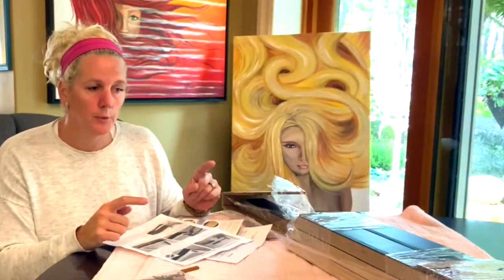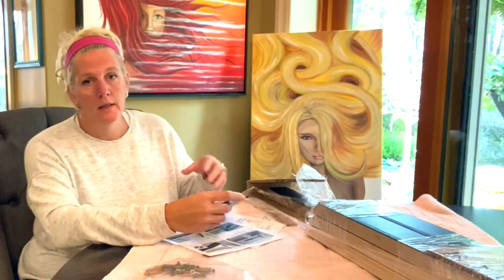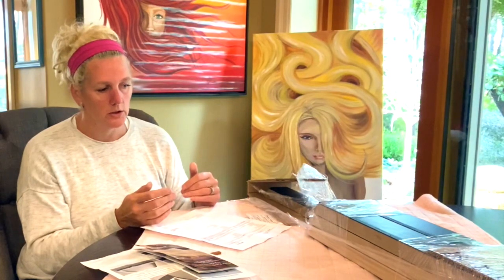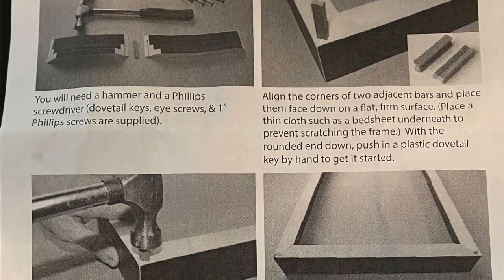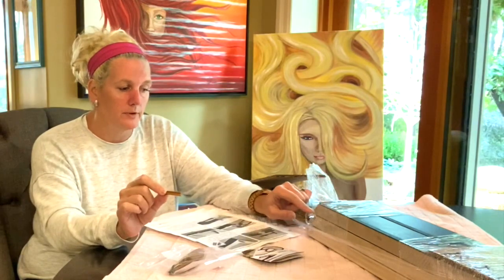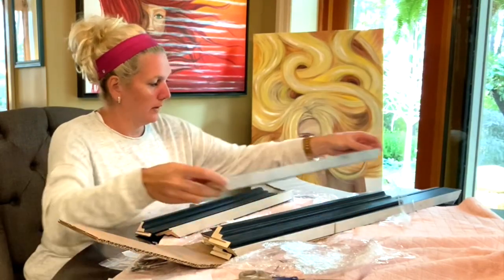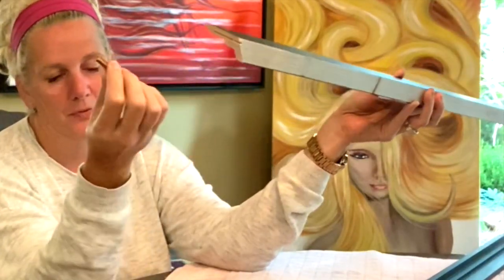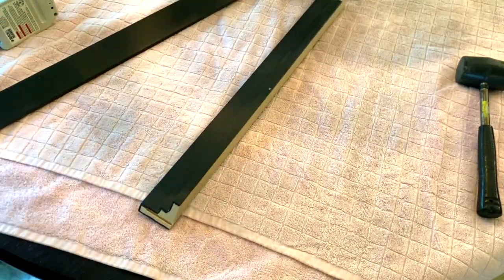CANVAS FLOATING FRAMES/HOW TO ASSEMBLE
More Art on ETSY
Arches Watercolour Block, 140lb / 300GSM, Cold Pressed, 9" x 12"
Arches Watercolour Block, 140lb / 300GSM, Cold Pressed, 12" x 16"
Paul Rubens Watercolor Tubes, 24 Colors x 8ml Tubes Artist Grade Watercolor Paints Set with Blue Palette, Extra Fine Highly Pigmented Paint Perfect for Hobbyist and Artist
24 Colors Paul Rubens Watercolor Paint Artist Grade Solid Cakes Travel Pocket Set Painting Paint with Metal Box Case
by Paul Rubens
GLITTER 24 Color Paul Rubens Artist Watercolor Paints Solid Colors-Pink Portable Metal Case with Palette (Paints-glitter 24 Colors)
ETCHR Mixed Media Sketchbooks for Drawing and Painting 3 pk - Size A4 8.3x11.7 Inch - Hot Press Smooth Vegan-Friendly Multimedia Sketchbooks - 52 Pages Per Book - Customizable Hard Cover
by ETCHR
ETCHR 100 cold press paper postcards. These postcards are vegan friendly and use 230g acid-free, artist grade 100% cotton paper. Free international shipping.
Dainayw Round Watercolor Paint Brushes Squirrel Hair Professional Artist Painting Mop - 4Pcs Black Handle
Princeton Artist Brush Neptune Quill Brush Size: 4
Winsor & Newton : Watercolour Medium : 75ml : Art Masking Fluid
Amsterdam Acrylic Ink, 30ml Bottle with Dropper, Titanium White.